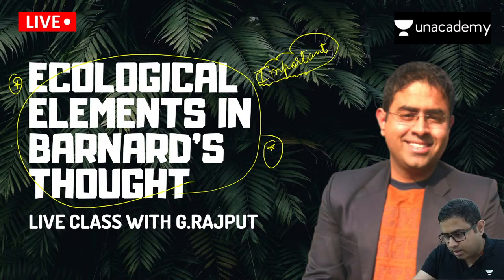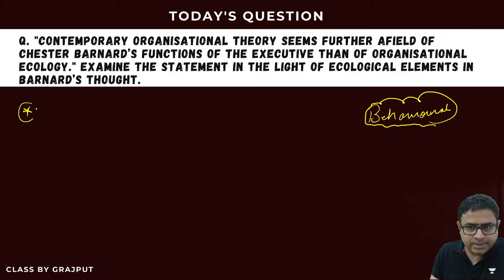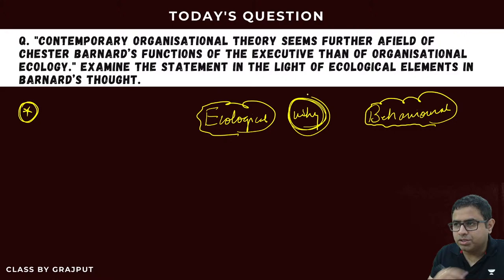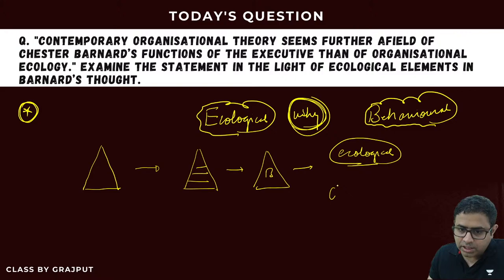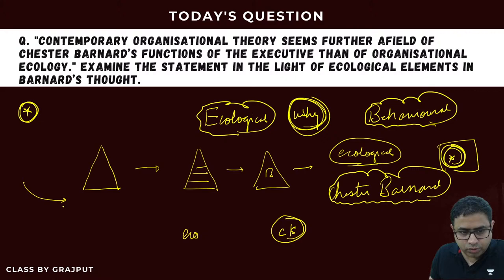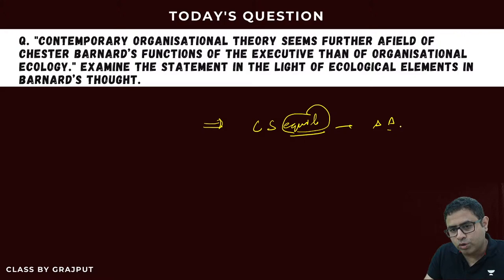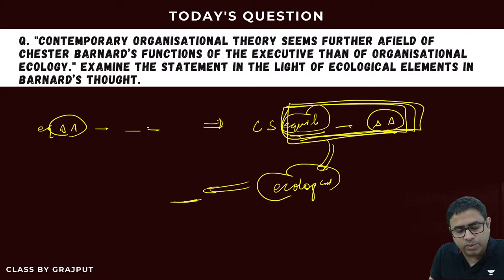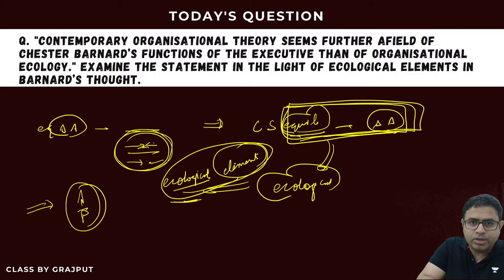Ecological Elements In Barnard’s Thought | Answer Writing | UPSC | PUBLIC ADMINISTRATION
Q. "Contemporary Organisational theory seems further afield of Chester Barnard’s Functions of the Executive than of organisational ecology." Examine the statement in the light of ecological elements in Barnard’s thought.
WHERE TO WRITE THE ANSWER? ON MAGIQA

You can also join my TELEGRAM GROUP to stay updated with latest news and get in-depth knowledge of basics.

Subscription Links,

Unacademy Combat, The most competitive, gamified UPSC CSE battle will be held on 6th March, 11:00 AM
to unlock the Plus Experience for free and start learning from the best!

Do you have a long-term vision to achieve success? Unacademy brings you new batches starting from 2nd March 2022 to edge your exam preparations & help you with your journey.

Fast Track MCQ Course for UPSC Prelims 2022 (Bilingual) - 2nd Mar

Fast Track MCQ Course for UPSC Prelims 2022 (English) - 2nd Mar

Mission 2 Year Batch Course of GS for UPSC CSE 2023 (Bilingual) - 2nd Mar

Expedition 2 Year Batch Course of GS for UPSC CSE 2023 (English) - 2nd Mar